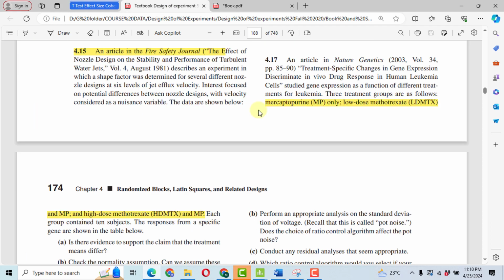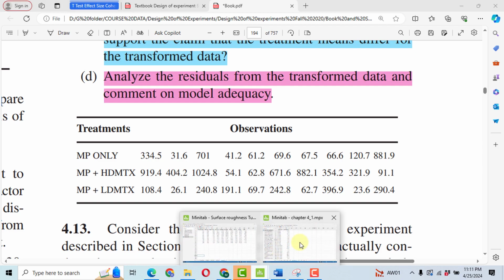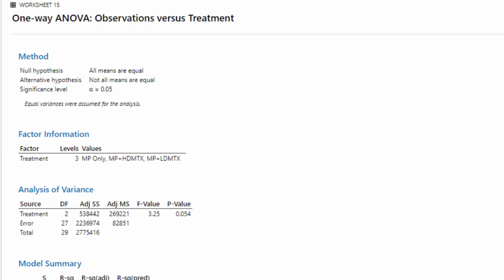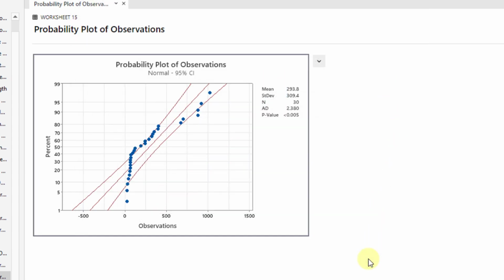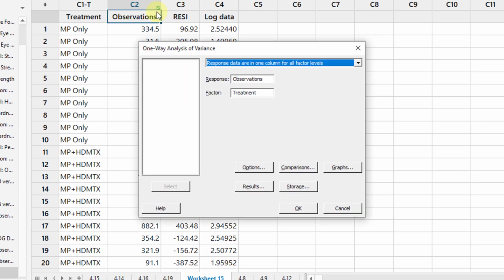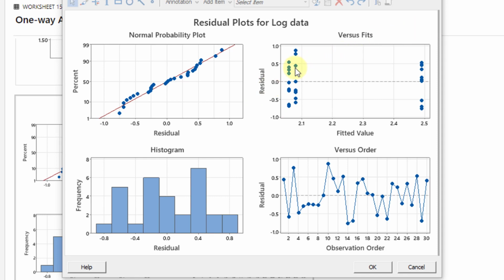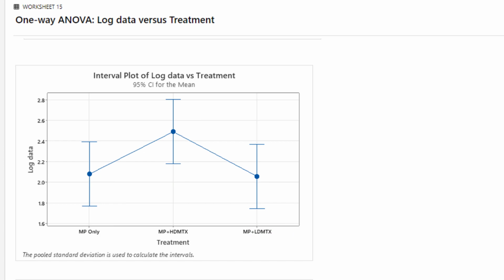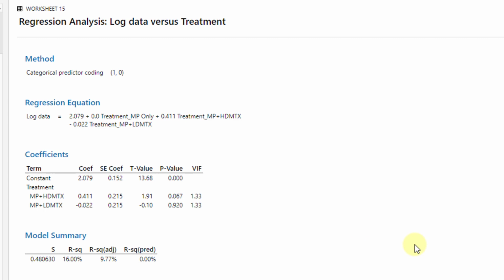Randomized complete block design in Minitab | RCBD solved in Minitab | ANOVA assumption Problem 4.17